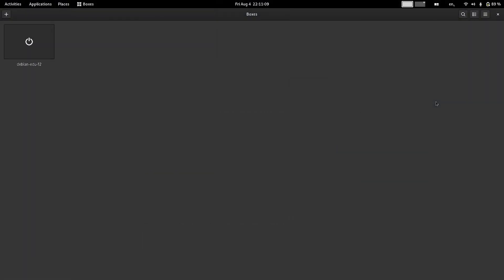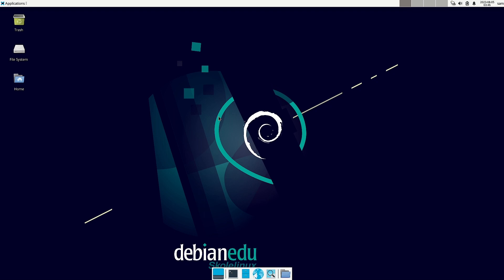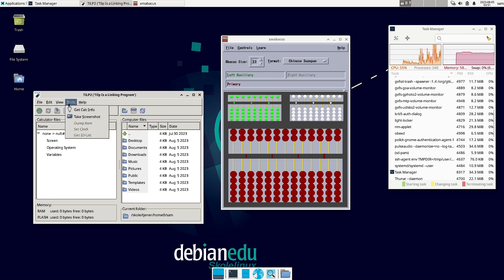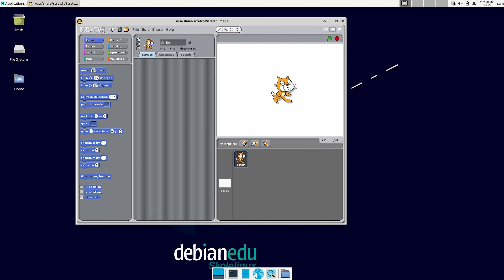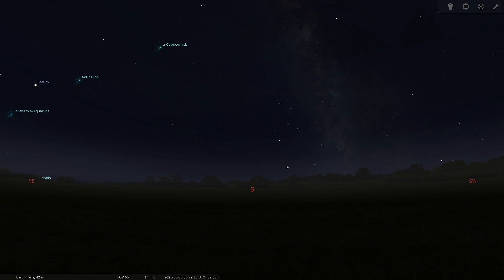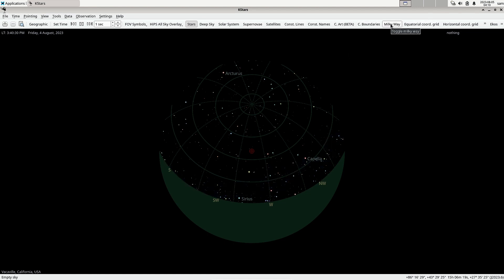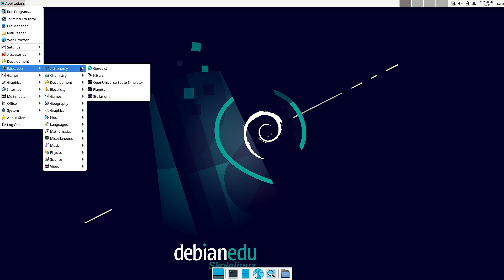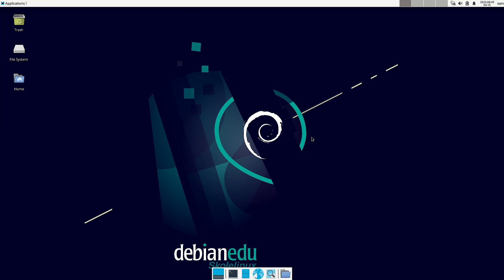Debian Edu 12 (Skolelinux) Accessories Development and Astronomy Application Packages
This video features a review of Debian Edu 12 (Skolelinux) accessories, development and astronomy application packages.

1) IT infrastructure consultancy and turn key project execution for SME's.
2) Install and maintain best suitable linux distributions for your corporate computer systems.
3) IT infrastructure maintenance and operations for SME's.
4) ERP Training.
5) IT training for freshers and trainees.

1) Personal tuitions for BCA, Computer Engineering and Technology students.
2) Install best suitable linux distributions for your personal computer systems.
3) IT consultancy for your personal and home needs.
4) Design and execution of networking and security for your home.